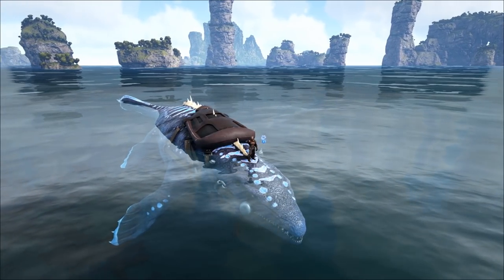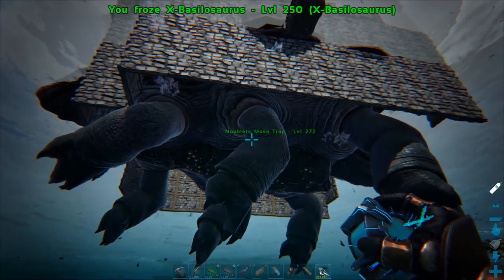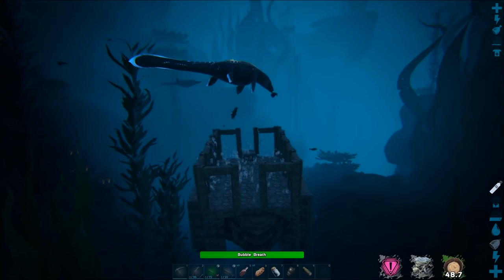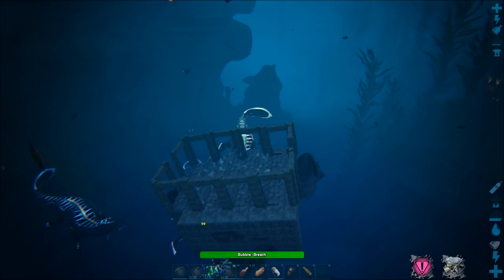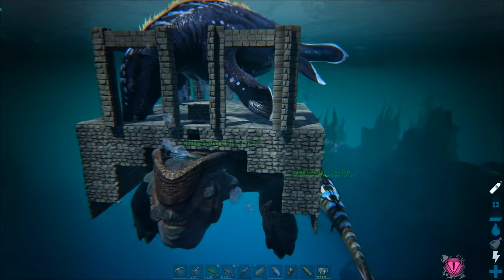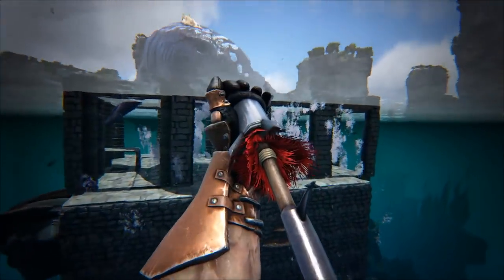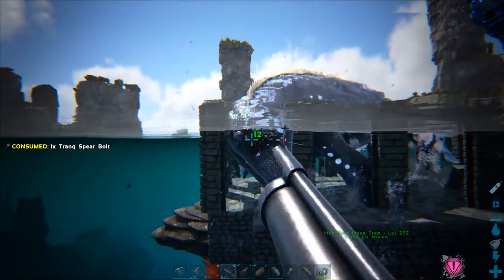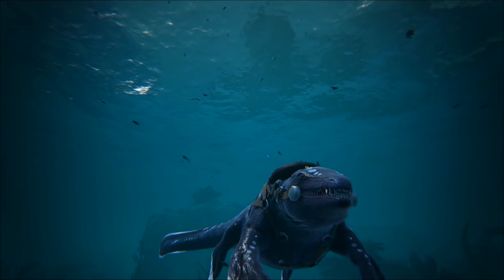ARK The MOST EPIC X-Mosasaur Taming Trap EVER!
I show you the Most Epic Way to tame a MOSASAURUS in Ark, I build the best mosa trap ever, and show you how to tame a x mosa with it.